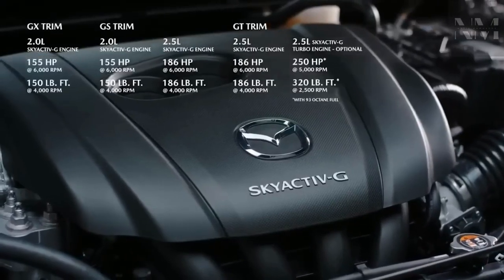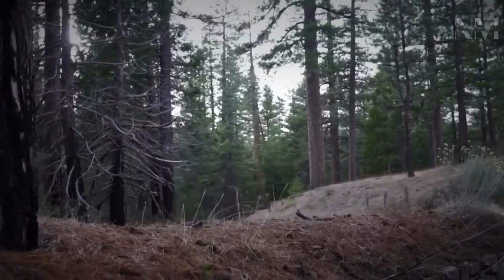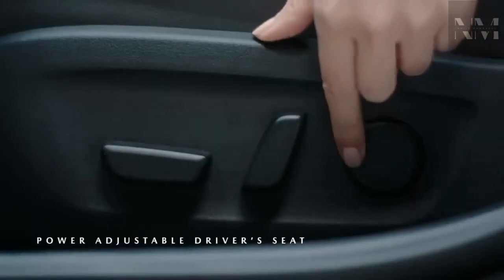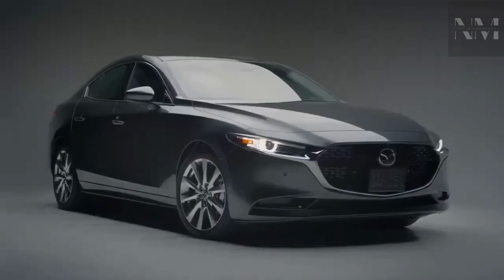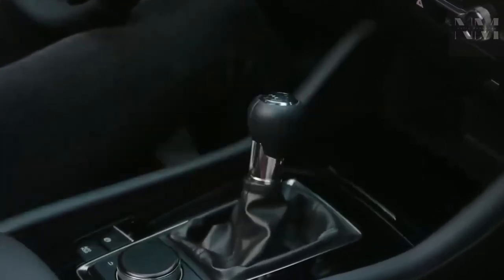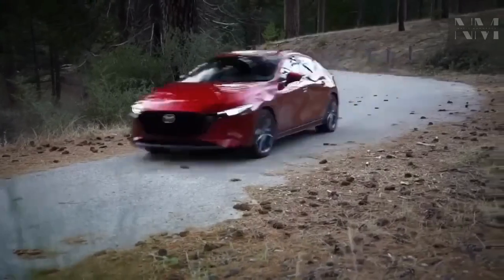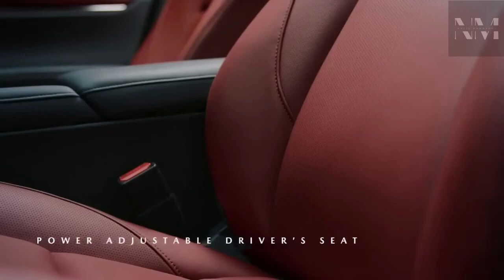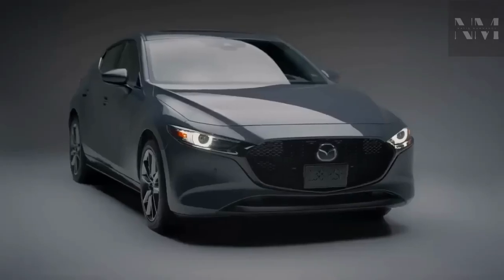Mazda 3 2023 | NEW Model 2023 Mazda 3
Reimagining Excellence: The 2023 Mazda 3. Join us for an exclusive look at the next level of sophistication and performance with the 2023 Mazda 3. Explore its sleek and elegant design, where form meets function in perfect harmony. Step inside the meticulously crafted interior, where every detail is designed for your comfort and enjoyment. Experience the exhilaration of driving with its advanced engine options and dynamic handling. From its innovative technology to its commitment to superior craftsmanship, the 2023 Mazda 3 sets a new standard for compact cars. Don't miss this opportunity to witness the fusion of style, substance, and driving pleasure.